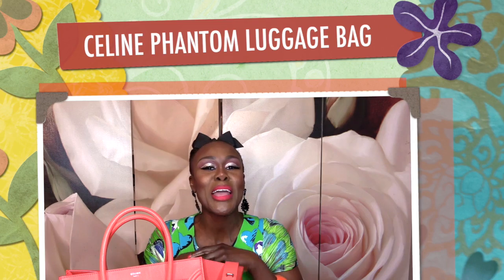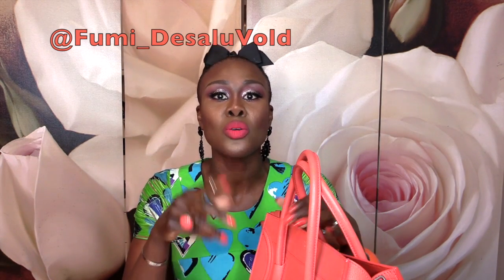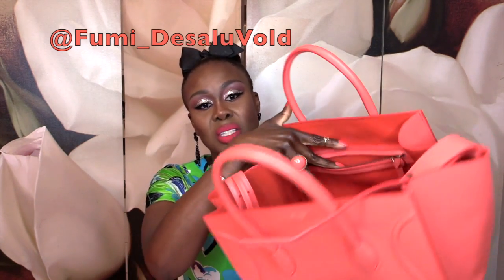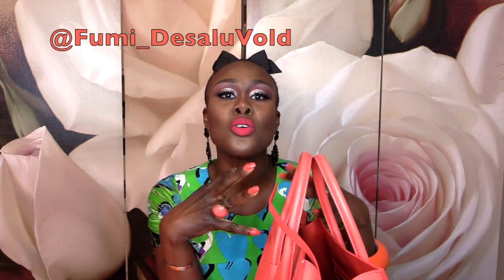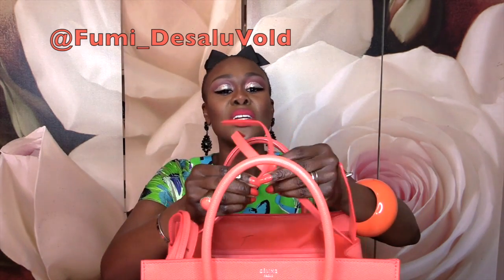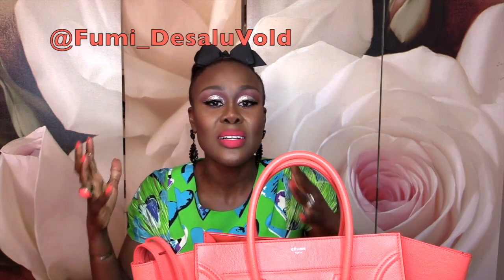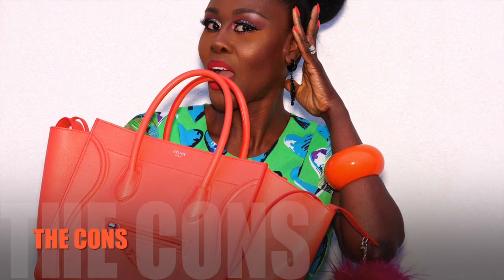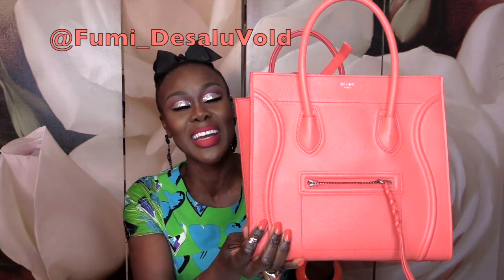CELINE PHANTOM LUGGAGE BAG -REVEAL & REVIEW | FUMI DESALU-VOLD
Celine Phantom Luggage Medium Bag review.

If you're looking for a fun bag that's spacious as well as very high fashion and trendy right now, then the Celine Phantom is for you.
Sit back & enjoy your Friday treat as I give you an in-depth review of the Celine Phantom as well as an honest Pro's & Cons about the bag.

F.D.V.

BUSINESS
For make-up bookings and general enquiries please email